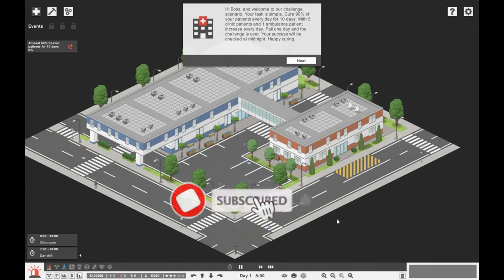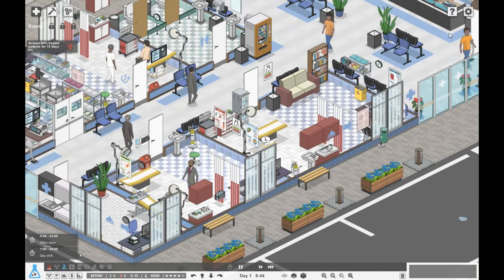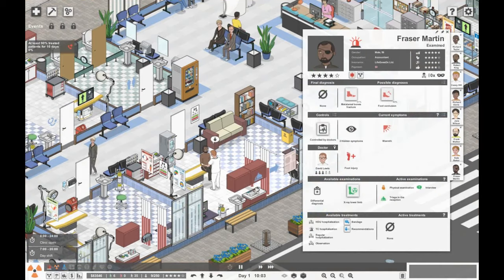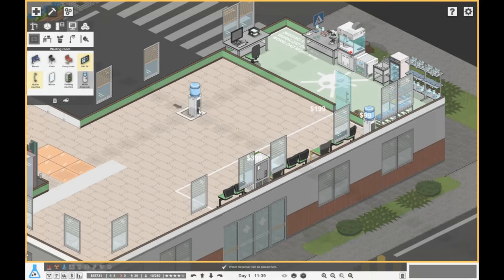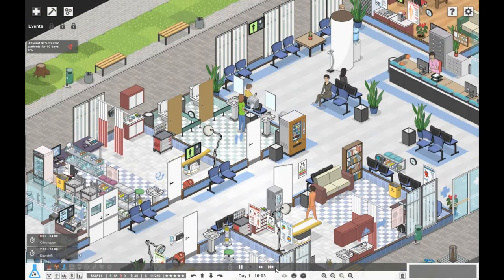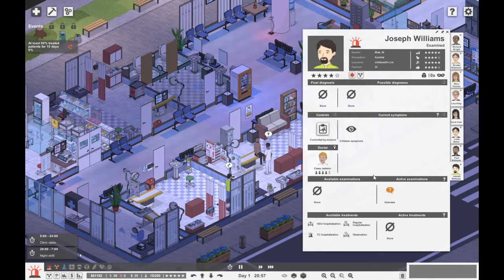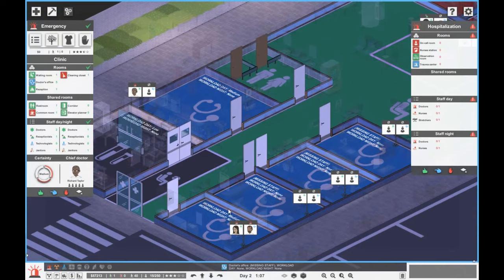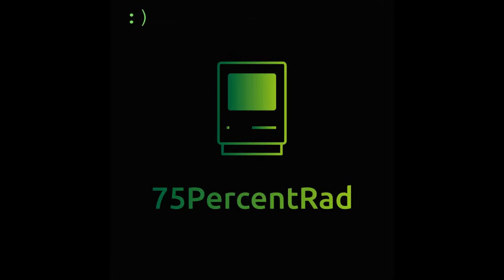Project Hospital Challenge mode - ep1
Today we try out challenge mode! The first challenge is to cure 90% of our patients every day. If we miss one day, game over!